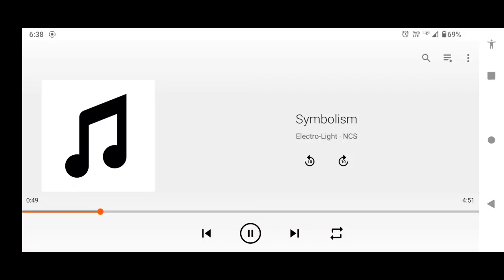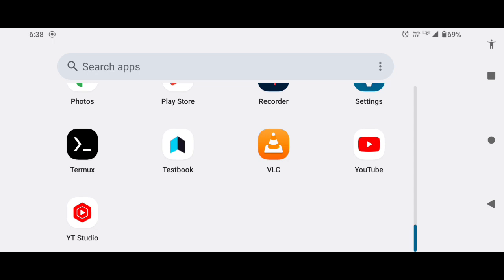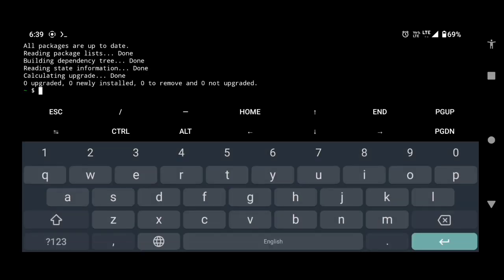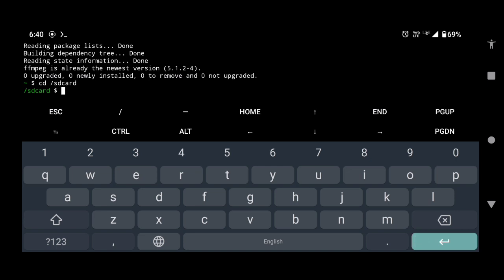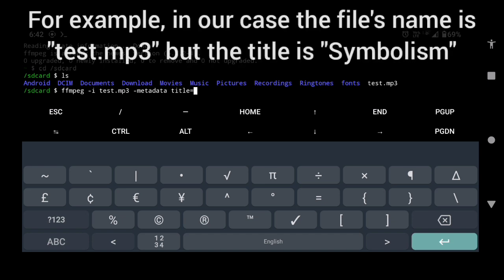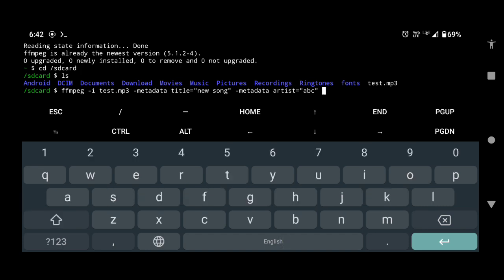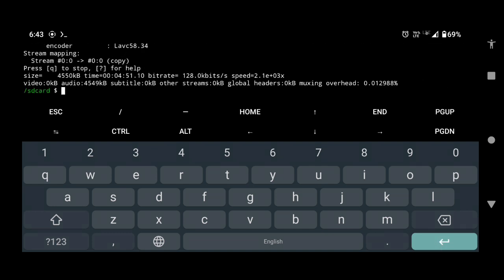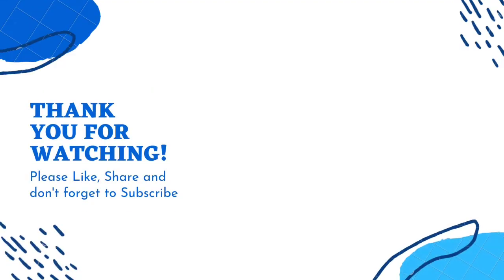Change the metadata of any media file using an Android Device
While listening to music you may have seen the title, artist's name, album's name, year of the song. These are called metadata. In this video we have demonstrated how to edit the metadata using FFmpeg on Termux.

We need your support. Bye Bye. Have a great day!